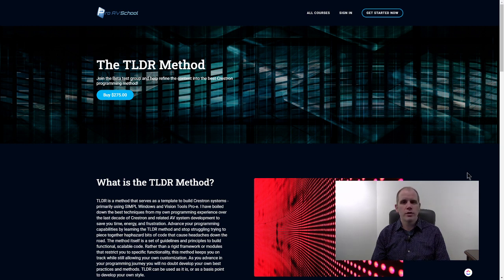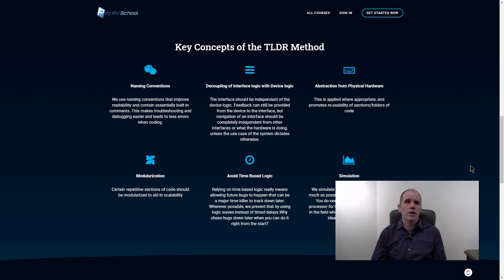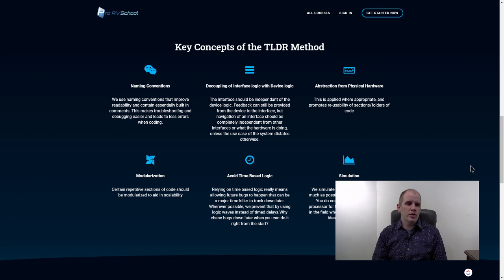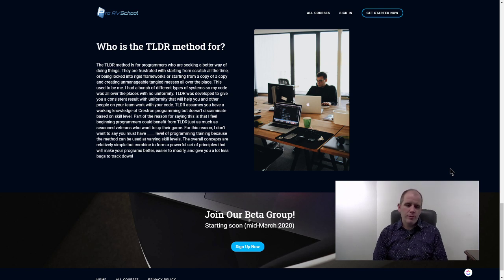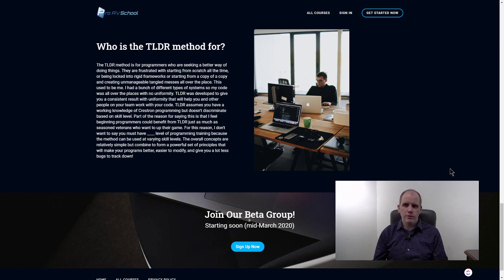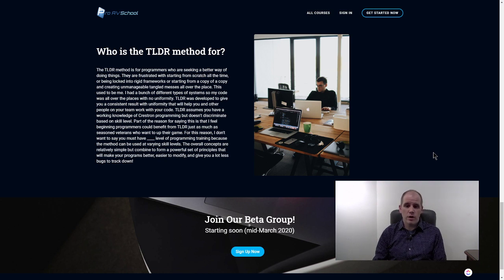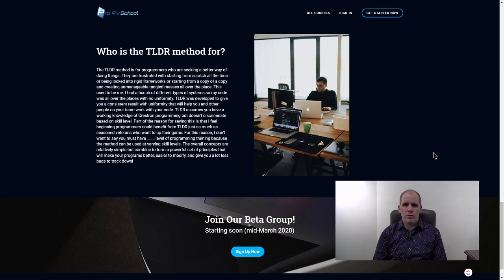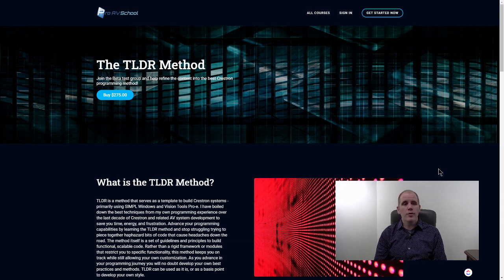Introducing the TLDR Method for Crestron Programmers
TLDR is a new method I have created for Crestron Programmers to help build better Crestron code. It gives you the guidelines for naming and structure to put together systems that are easy to troubleshoot, less bug prone, and simpler to modify or expand on in the future. Learn more and sign up for our beta group of the course starting soon